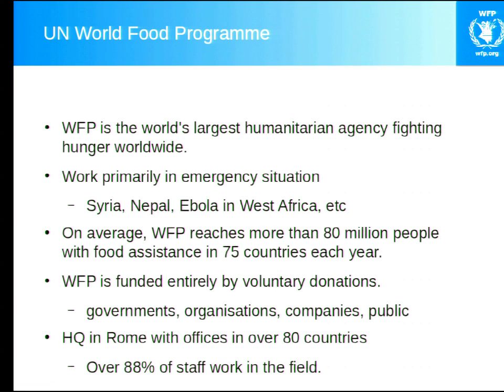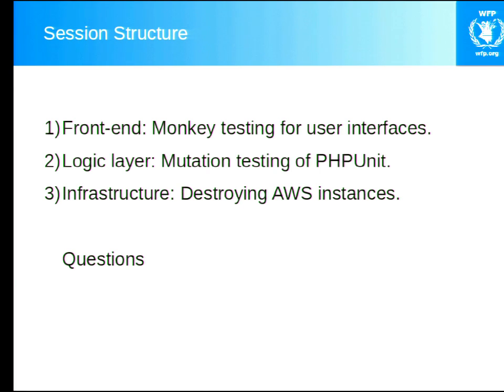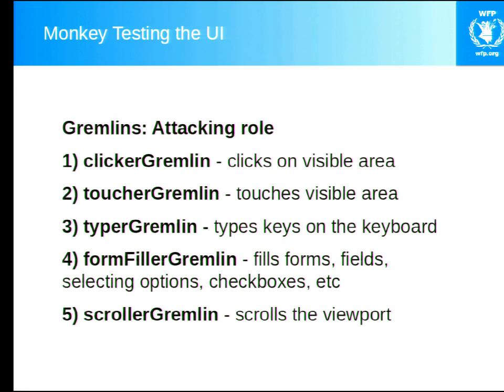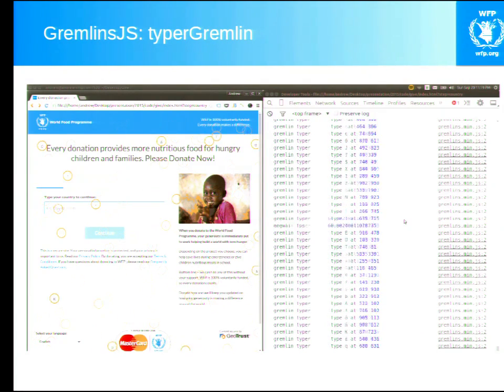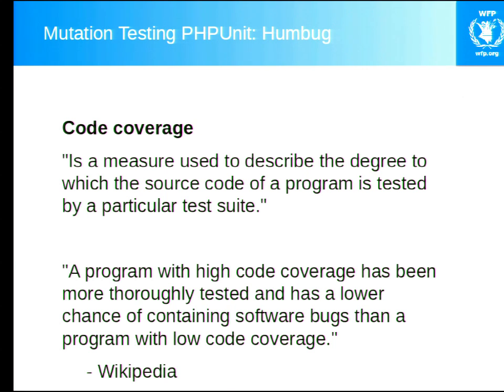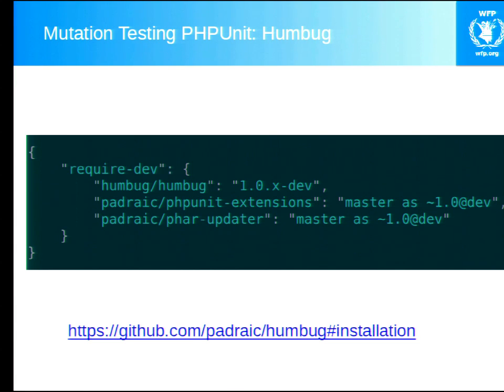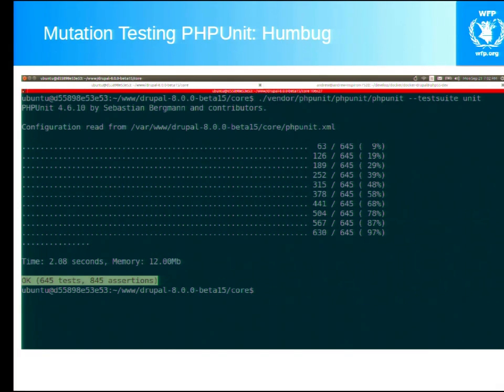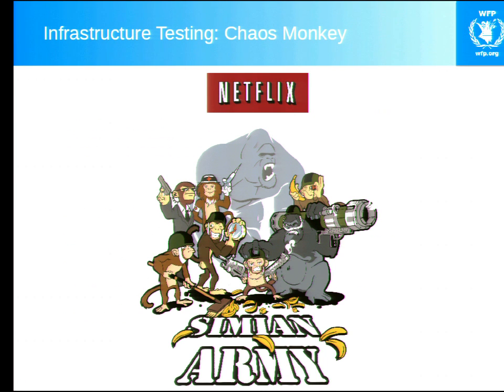DrupalCon Barcelona 2015: Testing with Monkeys: Using Chaos for Better Code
What would happen if you released a thousand monkeys on a thousand computers to test your Drupal projects? Chaos!

In this session you’ll learn about different tools for testing front-end, back-end and infrastructure which harness chaos and randomness to uncover unknown weakness in your Drupal projects.

Prepare for failure by releasing the Chaos Monkey on your infrastructure, Humbug's mutation testing to measure the real effectiveness of your test suites and unleash a horde of Gremlins to uncover defects in your UI.

This session will be technical and assumes familiarity with PHPUnit tests, front-end testing and the command-line.